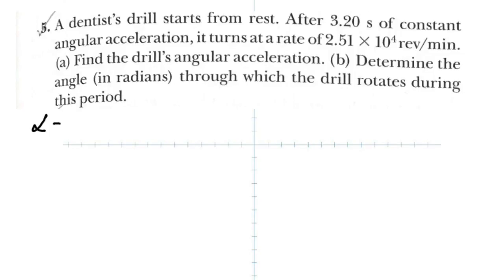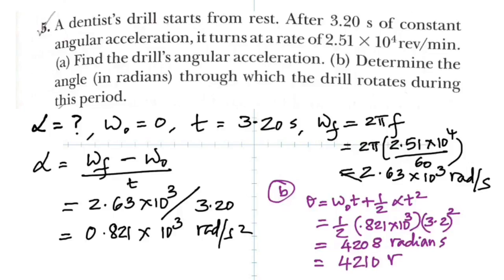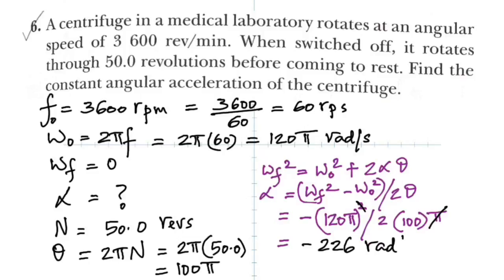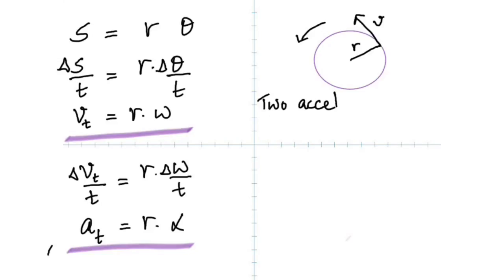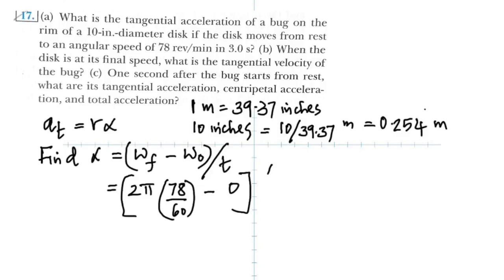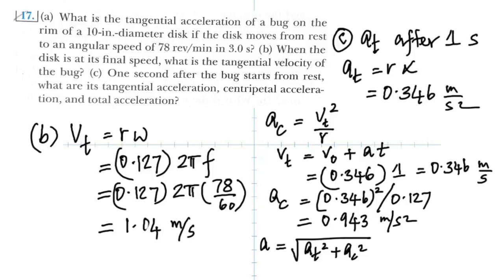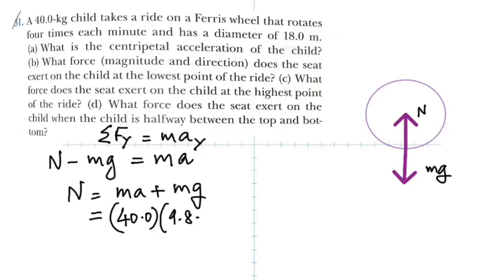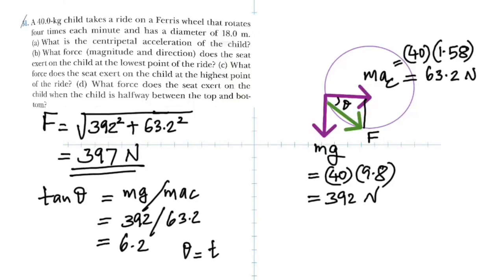Rotational Motion Problems Solved Part 2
Solution to typical problems